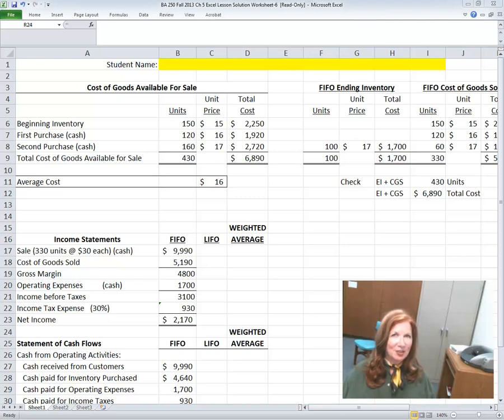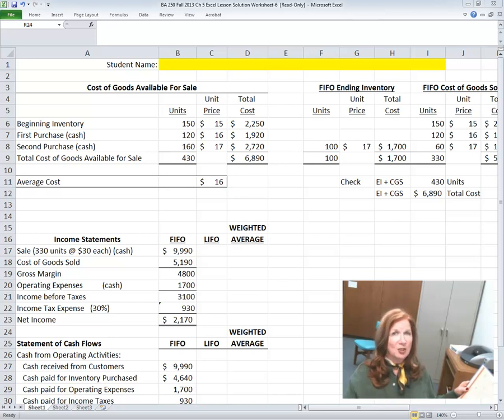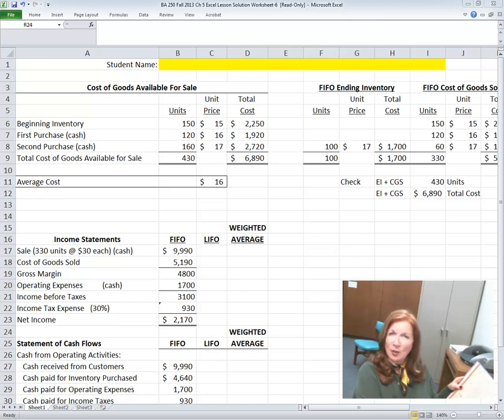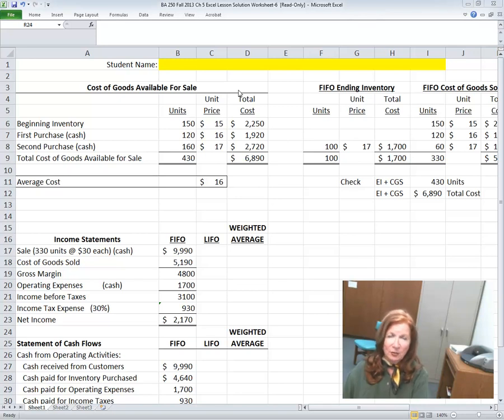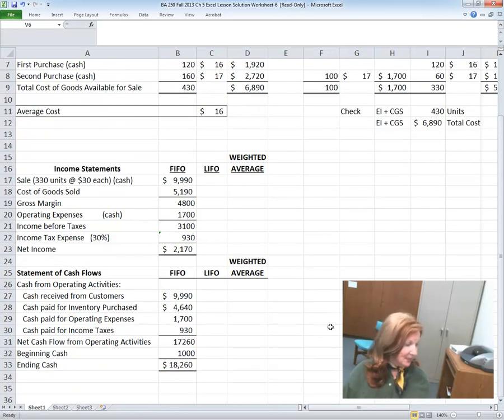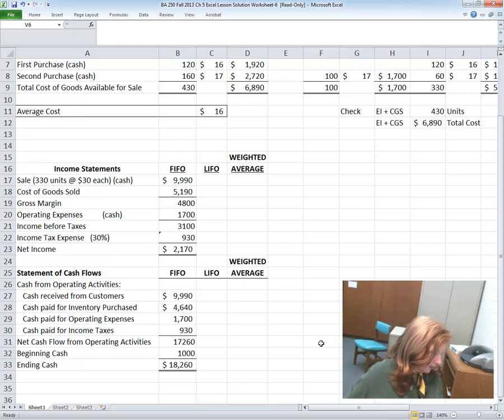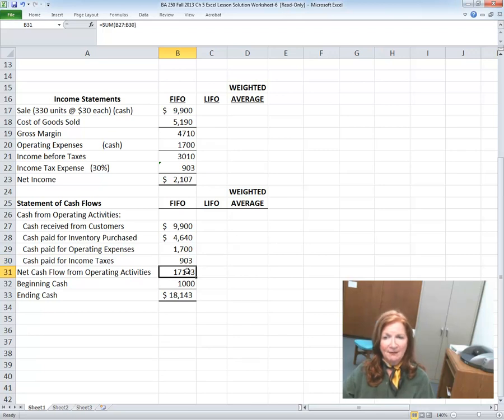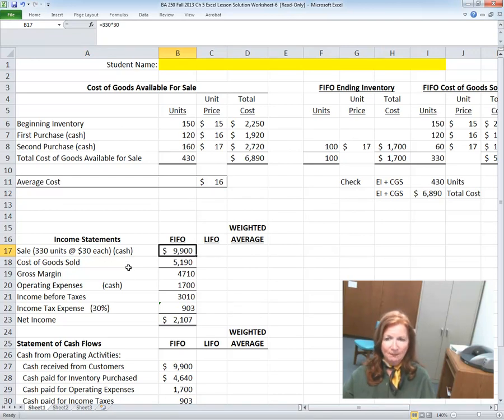BA 250 Fall 2013 Ch 5 Excel Lesson, ATC 5-9, p. 309